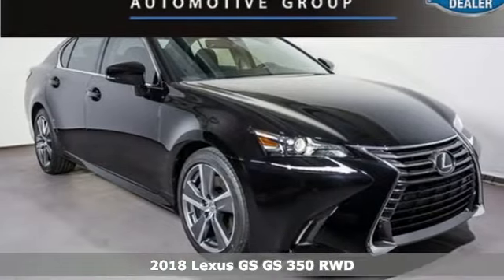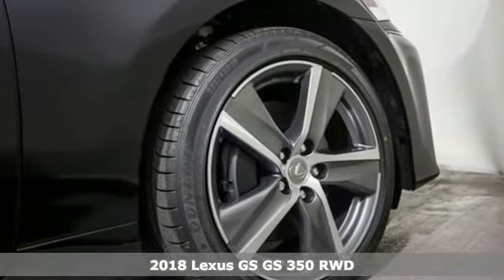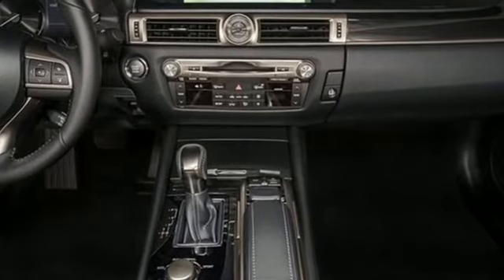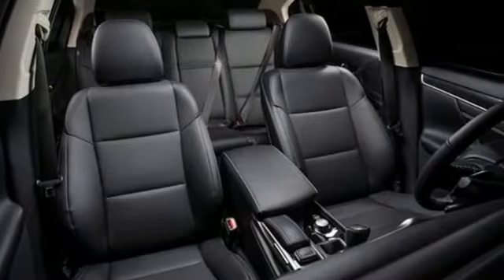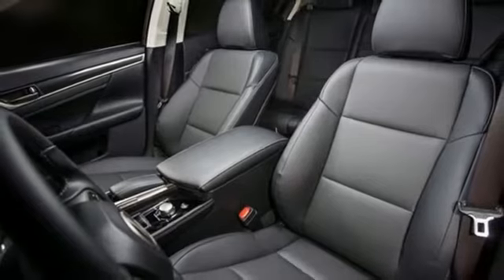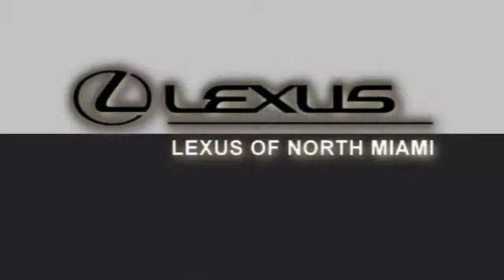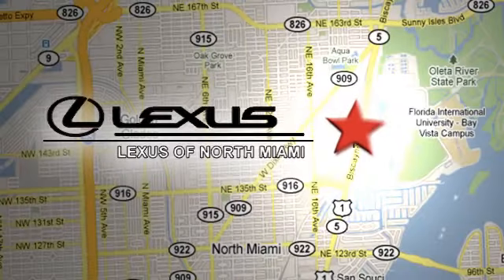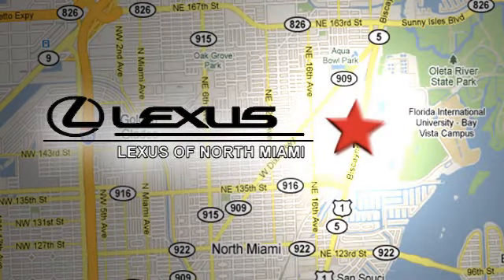New 2018 Lexus GS Miami, FL #8450100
Year: 2018
Make: Lexus
Model: GS
Trim: 350
Engine: 3.5L V6 DOHC 24V
Transmission: 8-Speed Automatic with Sequential Shift
Interior: Blk Lth-Trimmed Seats
Stock #: 8450100
VIN: JTHBZ1BL6JA016841
223 2018 Lexus GS 350 RWD 8-Speed Automatic with Sequential Shift 3.5L V6 DOHC 24V Blk Lth-Trimmed Seats.brbr20/28 City/Highway MPG

Address:
14100 Biscayne Blvd